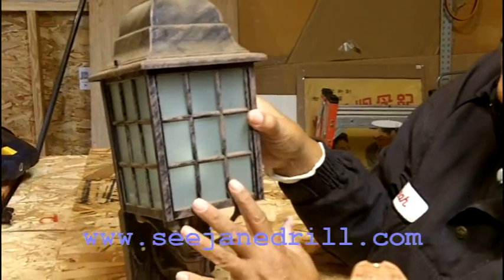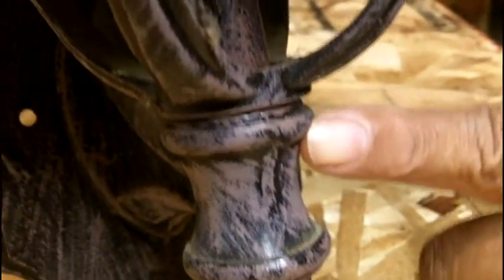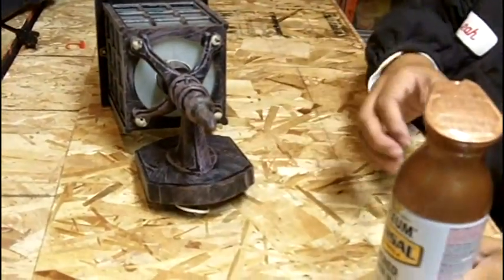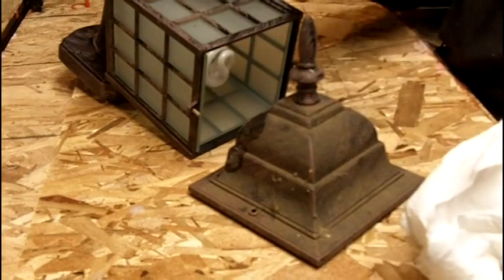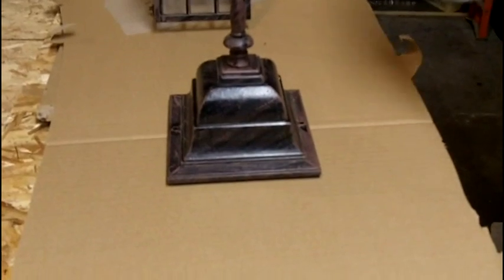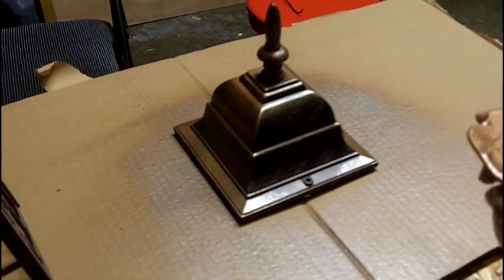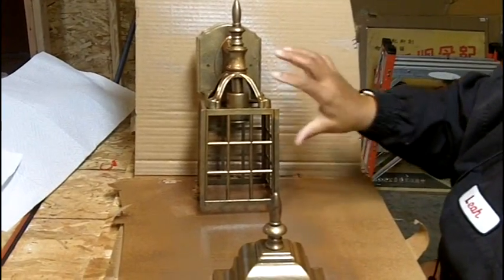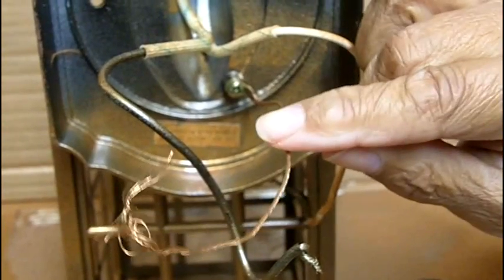Give Your Old Exterior Light a Custom Paint Job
Leah from See Jane Drill shows how to renew and refresh and old exterior light using faux-metal spray paint.

Support See Jane Drill by shopping on Amazon through our